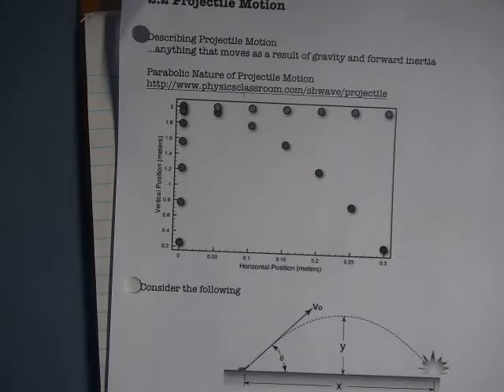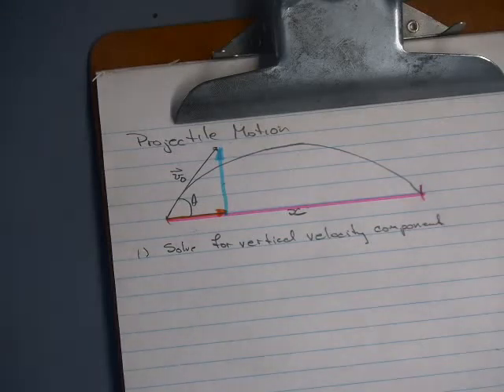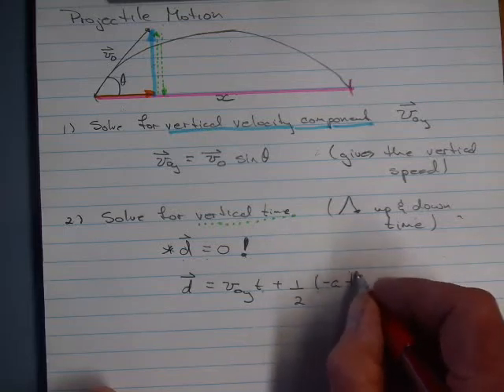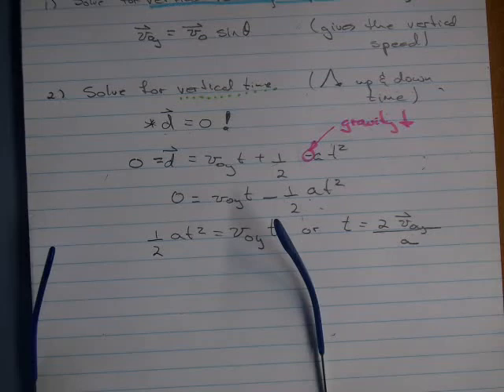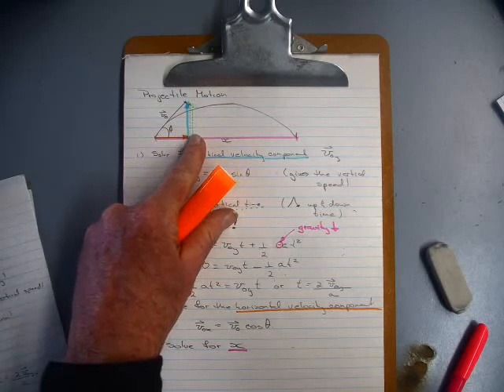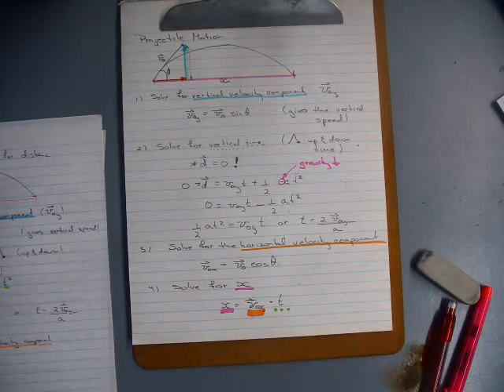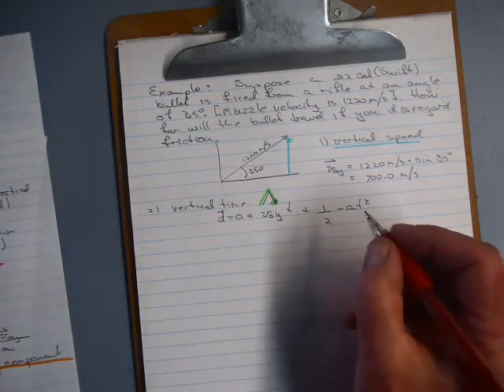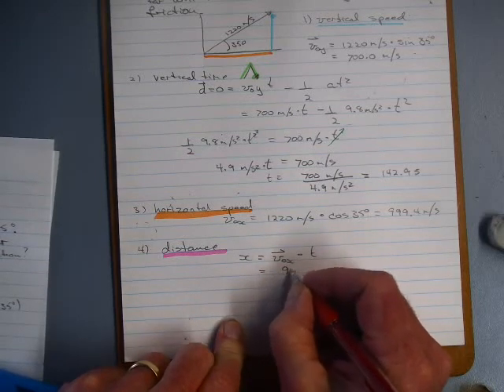Physics 12 - Projectile Motion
Includes a strategy to calculating vertical height, horizontal distance and time given the initial velocity and angle.